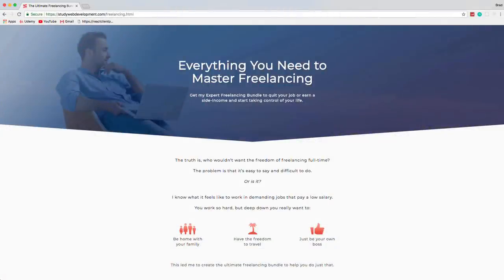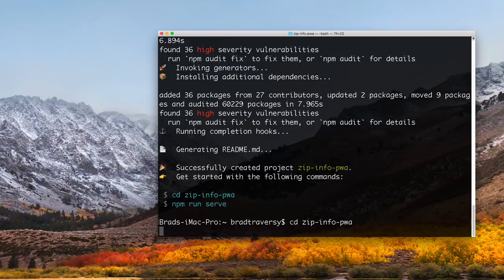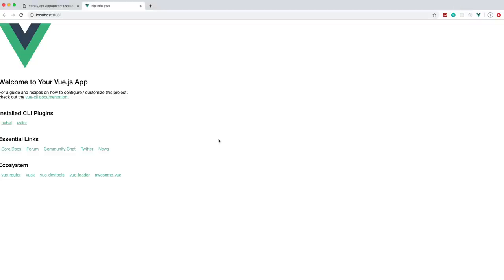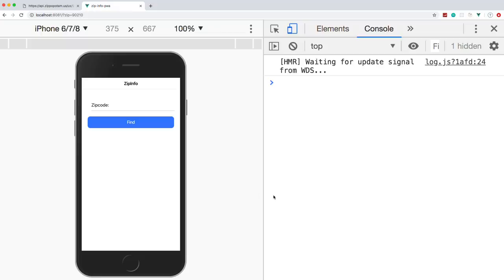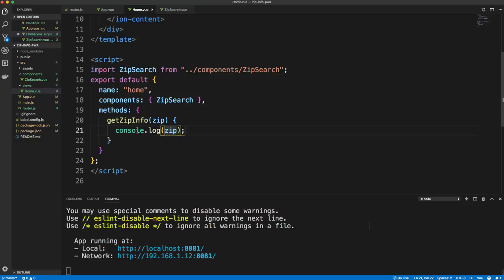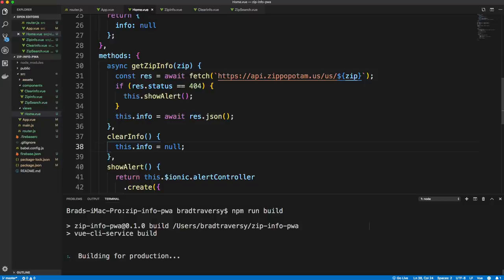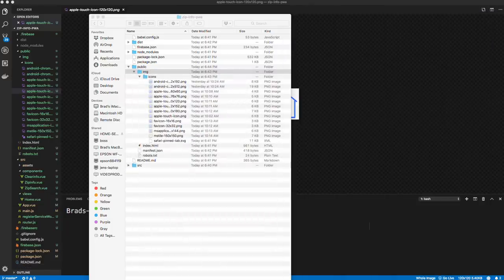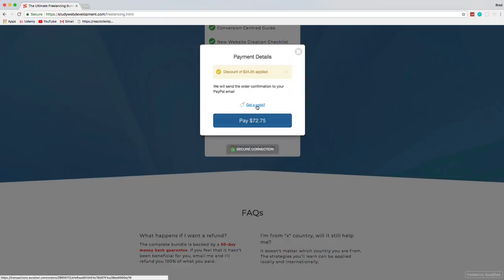Build a PWA With Vue & Ionic 4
In this project we will built a progressive web app with Vue.js and Ionic 4. We will use the @ionic/vue package and the @vue/pwa plugin to do this.